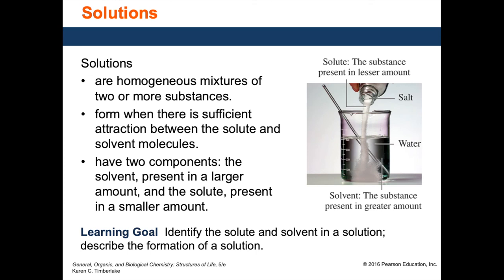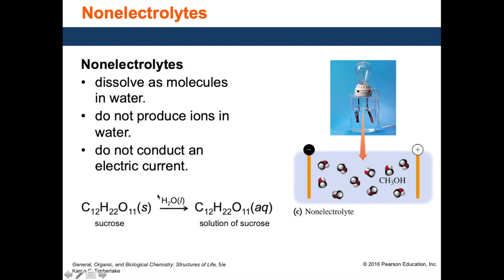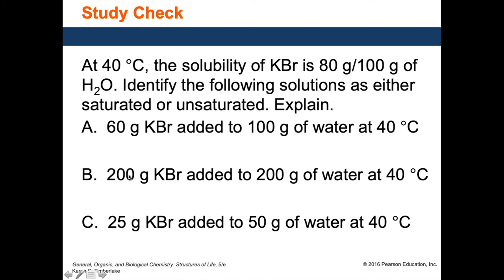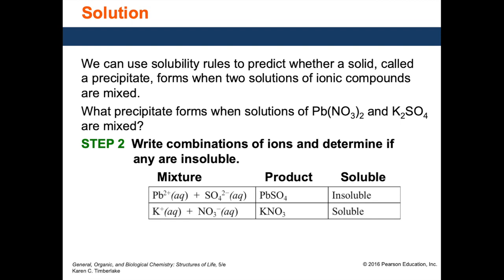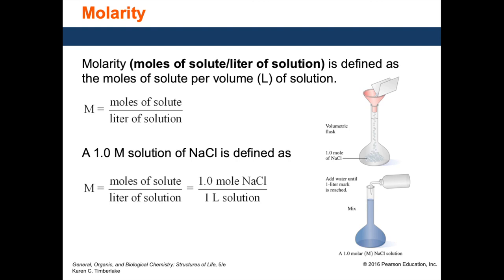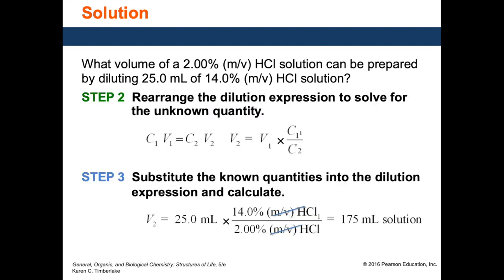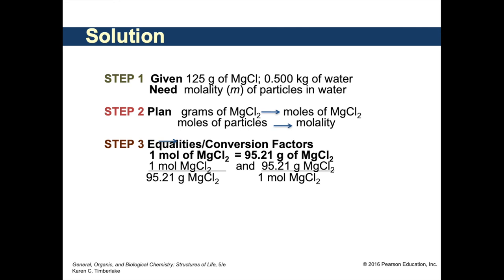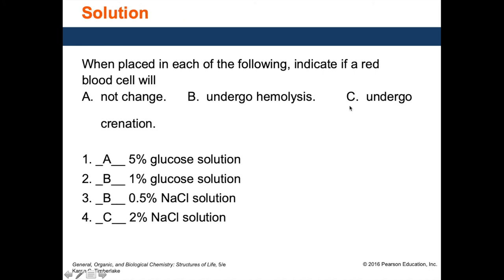CHM 103 Ch 10: Solutions